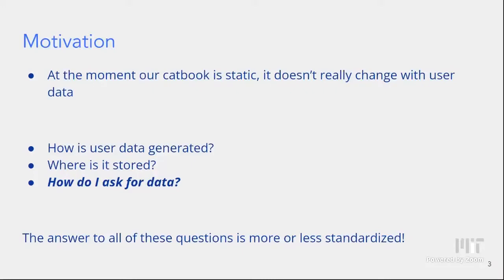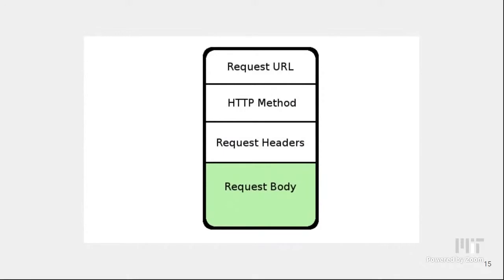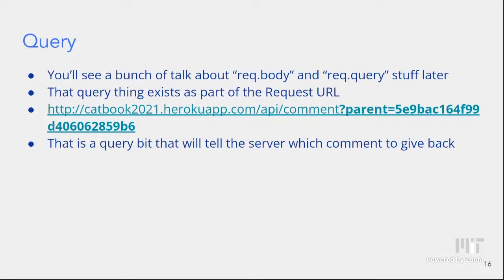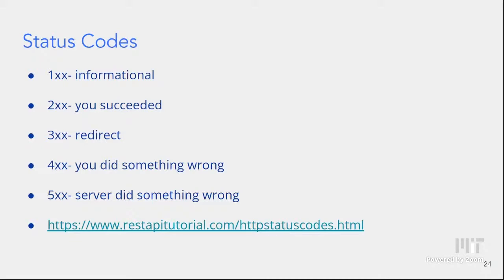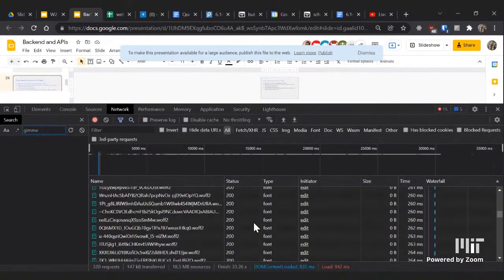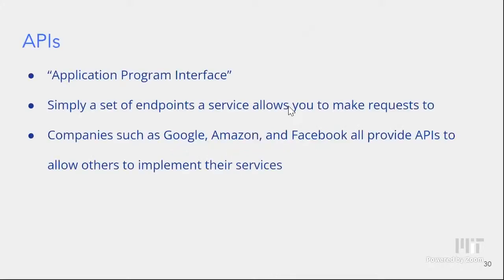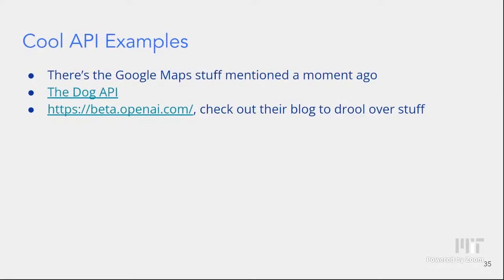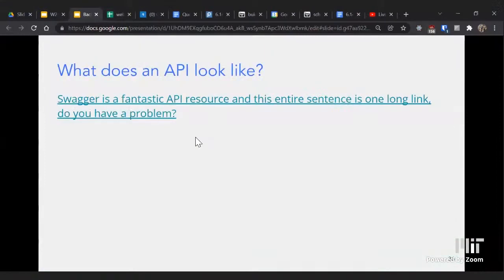IAP 2022 Day 3 - APIs & Async